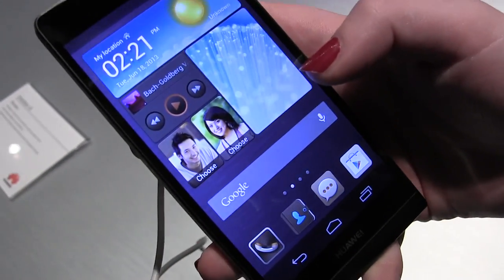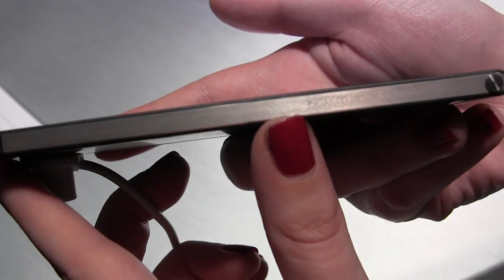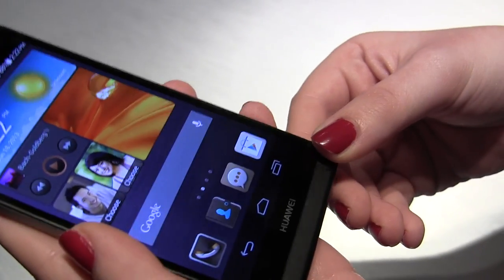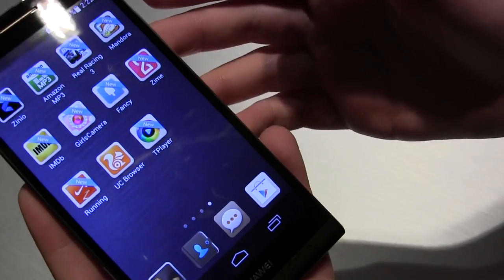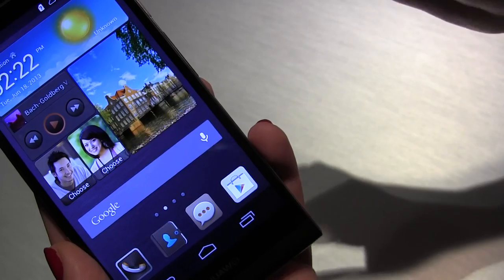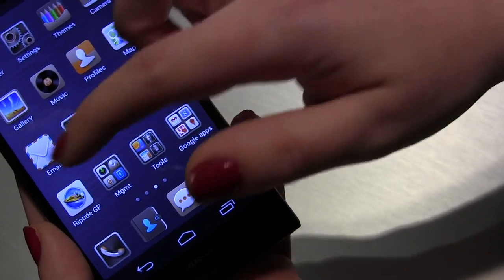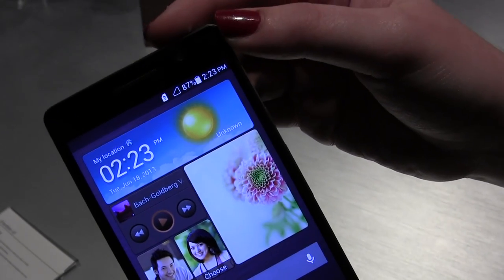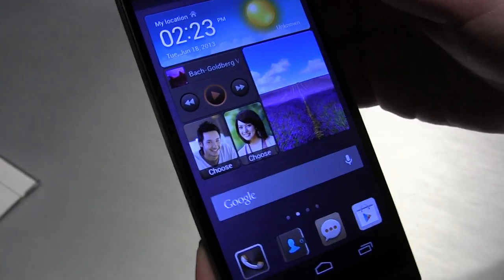Huawei Ascend P6 video demo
CHINESE HARDWARE MAKER Huawei announced the Ascend P6 on Tuesday, a device which takes the title as the world's thinnest smartphone at 6.18mm thick.

As well as being skinny, and looking an awful lot like the iPhone 5, the Huawei Ascend P6 features a high-end 4.7in HD screen, a 1.5GHz quad-core processor and Google's Android 4.2.2 Jelly Bean software, skinned in Huawei's custom Emotion UI.

There's also an 8MP rear camera, a 5MP front-facing camera and 8GB of internal storage, expandable via microSD. There's a bunch of software tweaks onboard too, as the firm looks to challenge the likes of the HTC One and Samsung Galaxy S4.